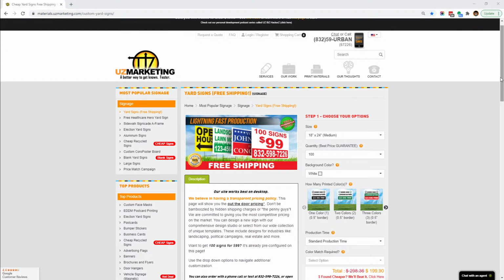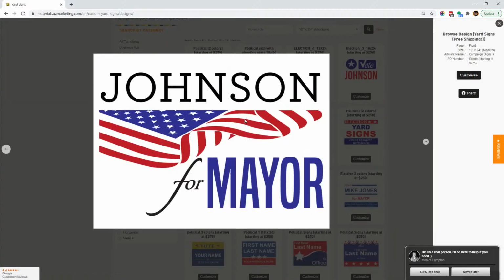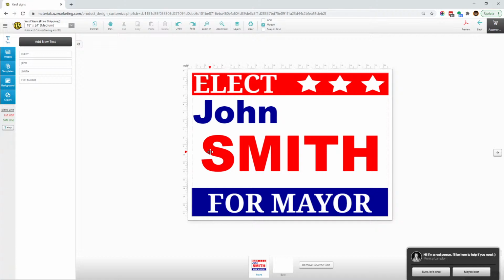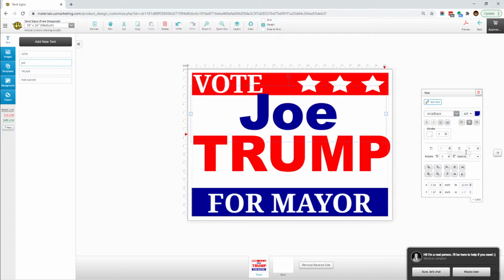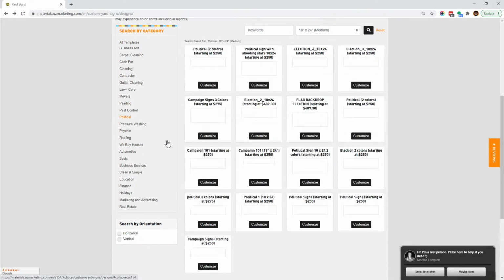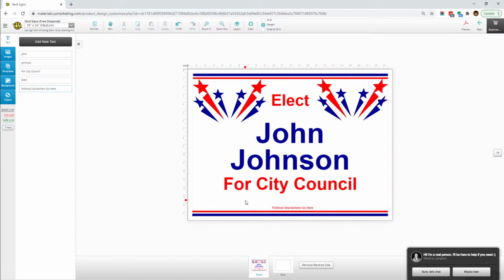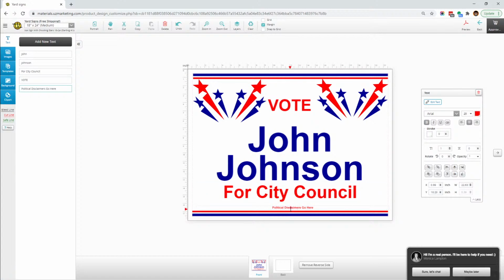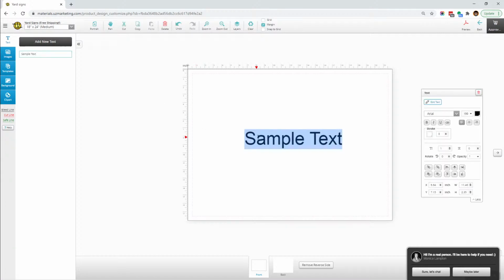Designing A Political Yard Sign - Election Campaign Marketing Tips - UZ Marketing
I'm going to show you how to design a yard sign using our best political yard sign design tips and best practices. Designing a lawn sign doesn't need to be complicated! As long as you have a computer and 10 minutes, you can design the best bandit sign without hiring a designer!

The best part about designing cheap election signs is the designs don't have to be complex at all. In fact, with signs, you're better off going simple rather than complex. If there's too much going on, they'll just subconsciously disregard the sign -- there goes all your campaign dollars!

Here, I'll show you what to do and what not to do when designing a lawn sign.